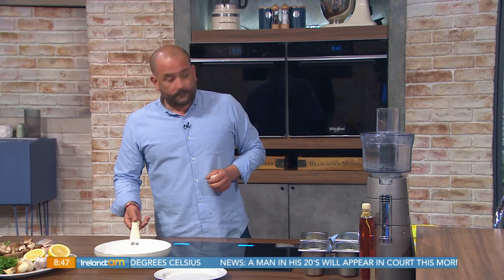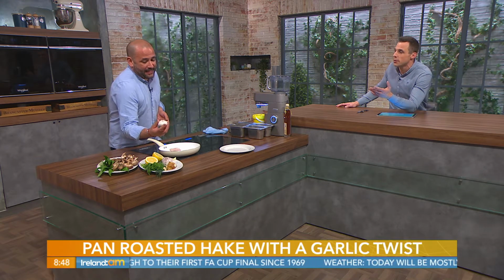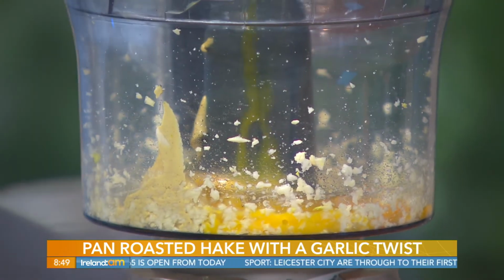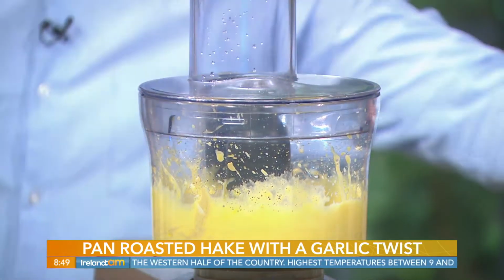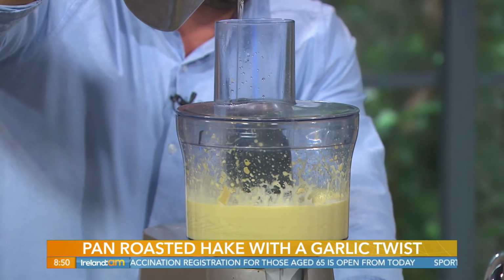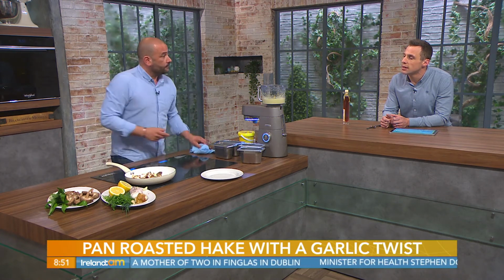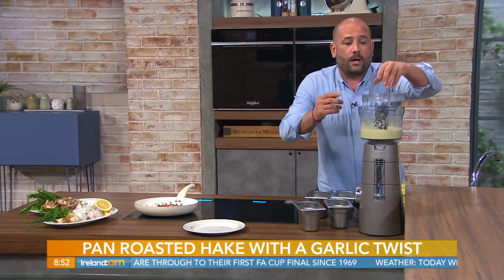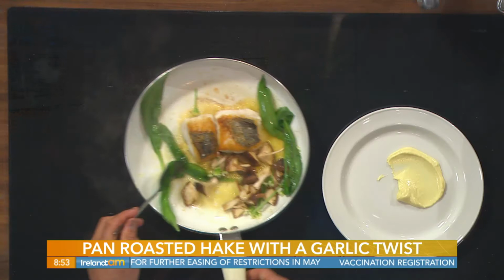Pan Roasted Gillnet Hake, Wild Garlic, Mushrooms & Smoked Garlic Aioli | Niall Sabongi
Niall Sabongi from Klaw Cafe in Temple Bar was in the AM kitchen this morning with a garlic seafood twist to try out on National Garlic Day.